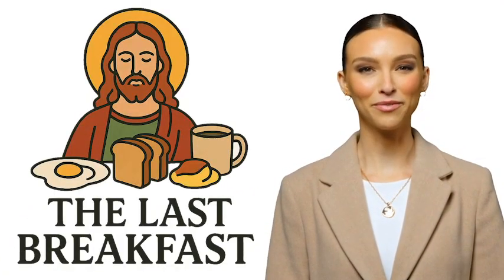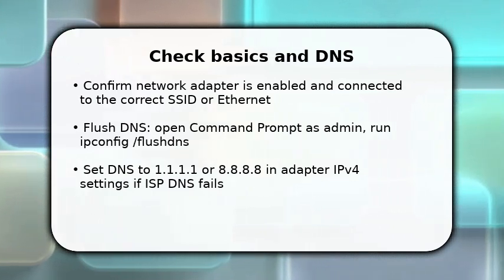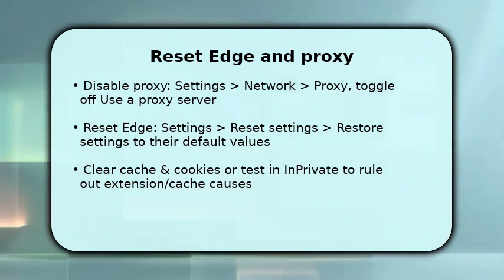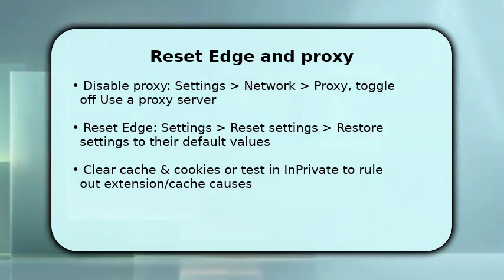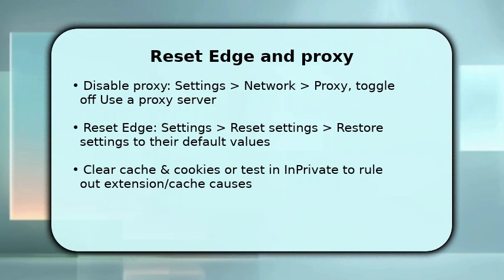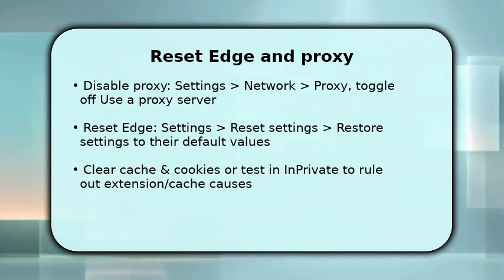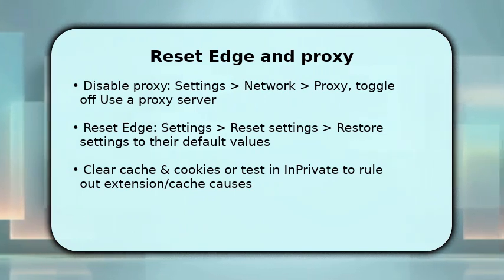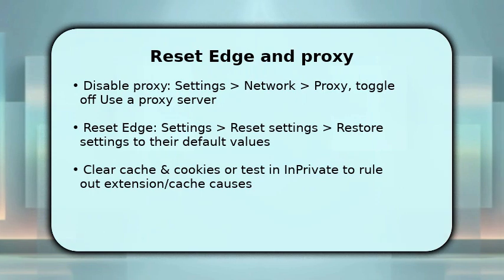How to Fix Microsoft Edge Can't Reach This Page (updated)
Discover solutions to the common error 'Microsoft Edge can't reach this page'. This video guide provides step-by-step troubleshooting tips, including clearing cache and cookies, updating your browser settings, checking for site permissions issues, ensuring compatibility with Microsoft Edge, resetting network settings on Windows 10/11 devices, or seeking professional help if necessary. Perfectly formatted to enhance browsing experience.

Microsoft Edge, can't reach this page error, troubleshooting tips for MS Edge, clear cache and cookies in Microsoft Edge, browser settings update for Microsoft Edge, site permissions issues with Microsoft Edge, MS Edge compatibility check, reset network on Windows 10/11 devices using MS Edge, professional help for edge errors